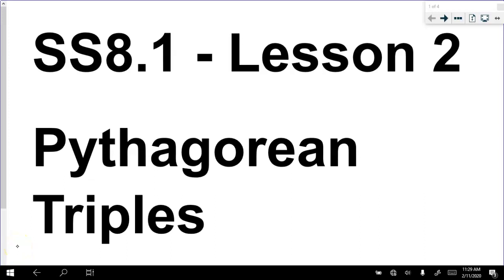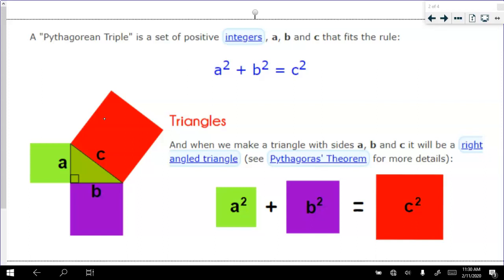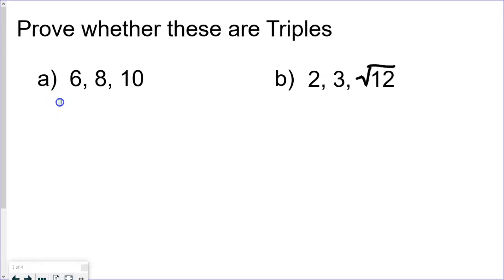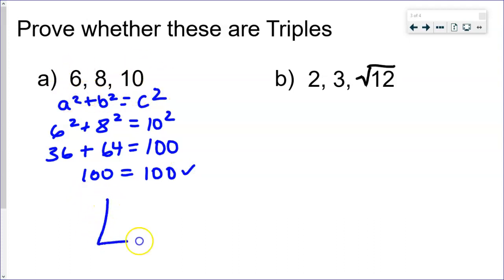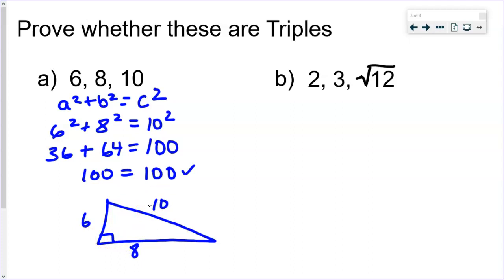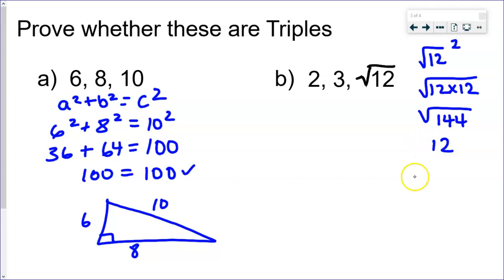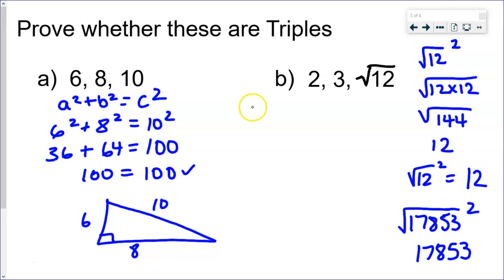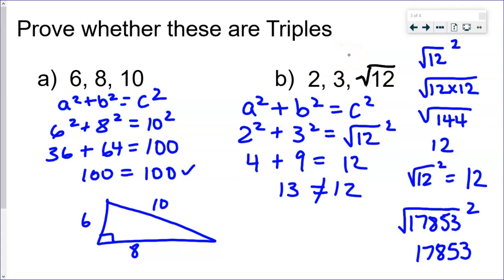SS8.1 - Lesson 2